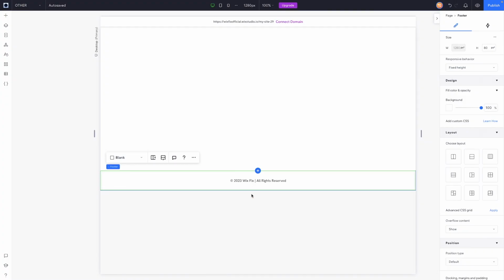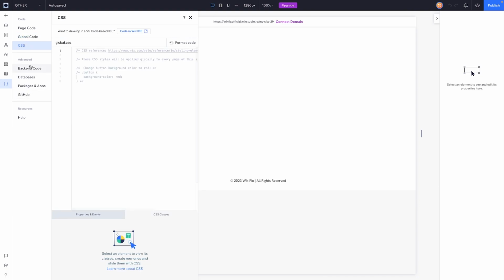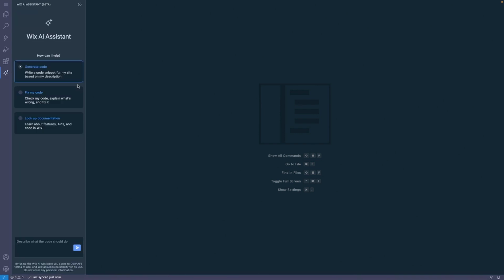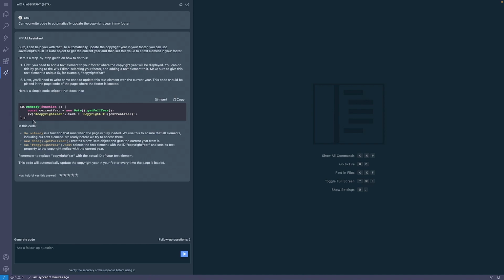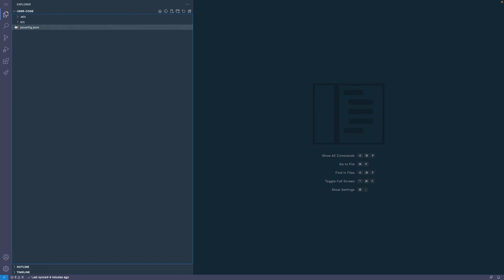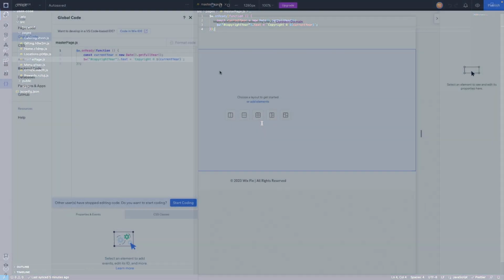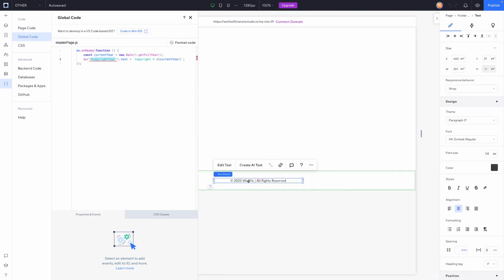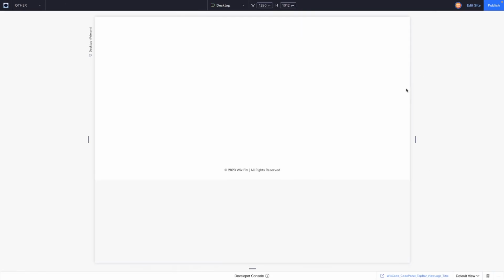Velo AI in Wix Studio | Wix Fix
In this video, I show you how to use Velo AI in Wix Studio. Velo AI is an artificial inteligence that will help you write Velo code and teach you how to implement the code.